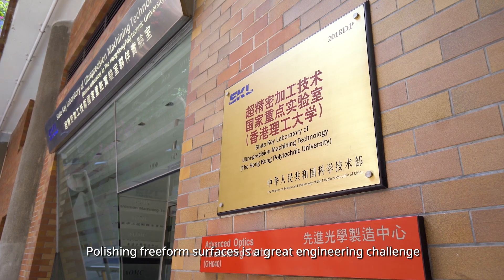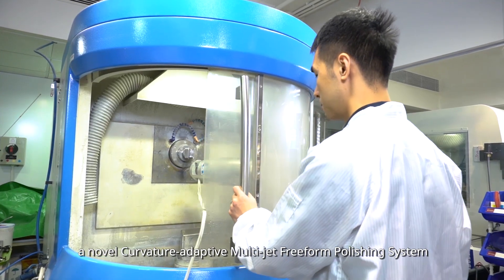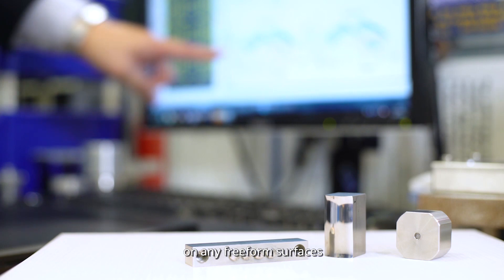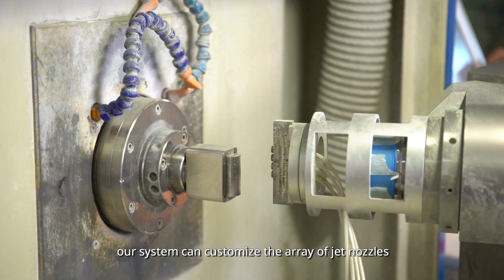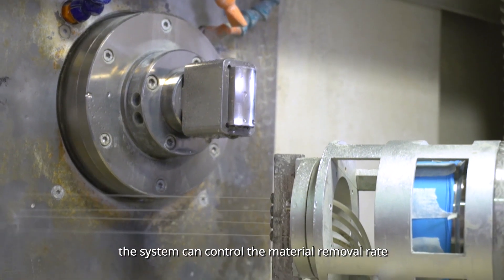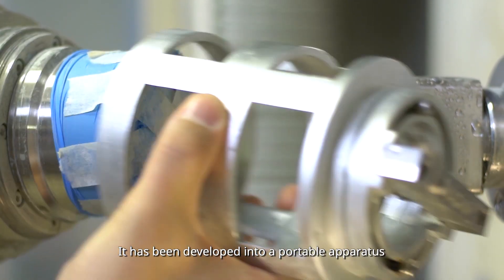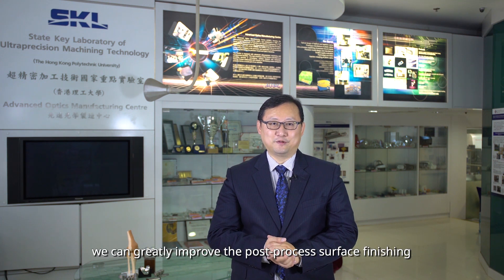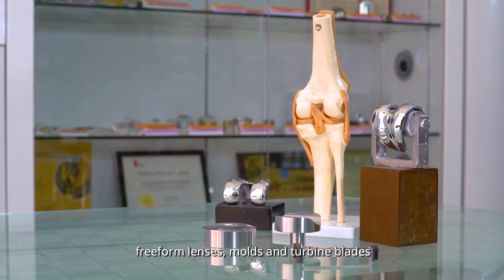Curvature-adaptive Multi-jet Polishing System for Precision Manufacturing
This novel technology enables fast and precise polishing of any freeform surfaces by adaptively and independently controlling the fluid pressure of each jet according to the surface curvature.